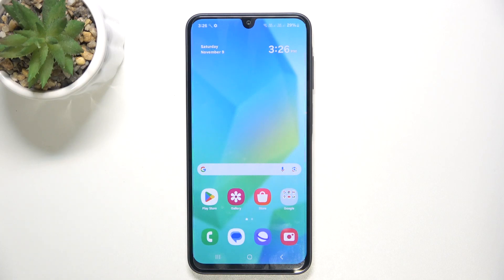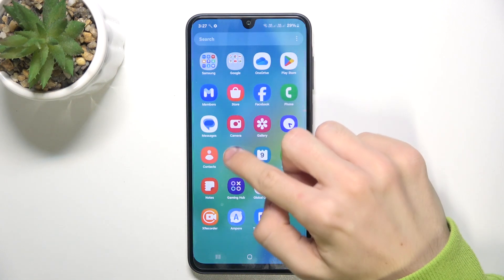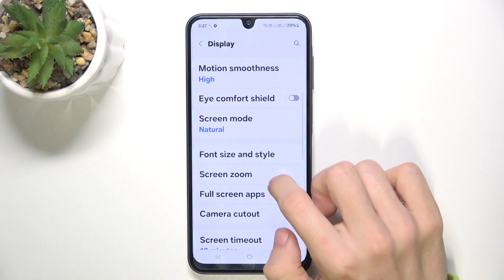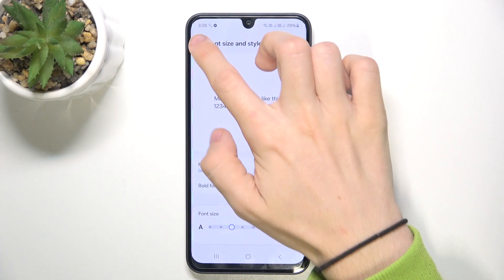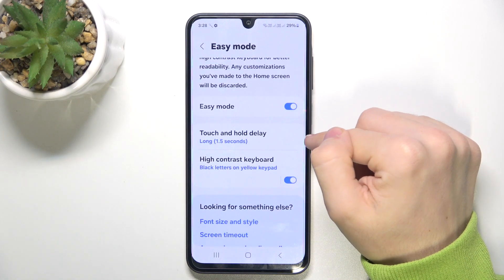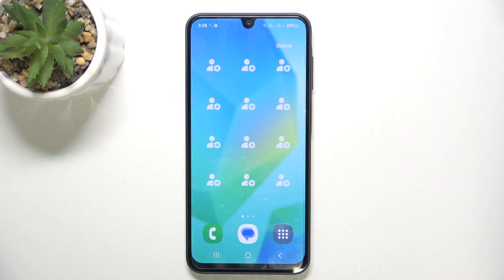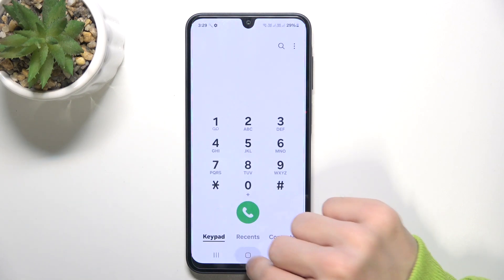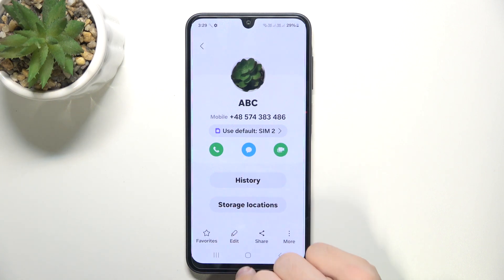Samsung Galaxy A16 - Set Up for Elderly | Customize for Easy Use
Hi! In today’s tutorial, we’ll show you how to set up your Samsung Galaxy A16 for elderly users. With a few simple adjustments, you can make the device easier to navigate, with larger text, simplified icons, and accessibility features to improve usability. Let’s get your phone ready for a senior-friendly experience.

How to Customize Samsung Galaxy A16 for Elderly Users?
How to Set Up Easy Mode on Samsung Galaxy A16 for Seniors?
How to Adjust Settings for Older Users on Samsung Galaxy A16?